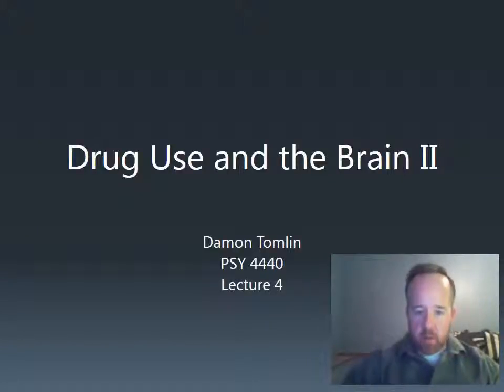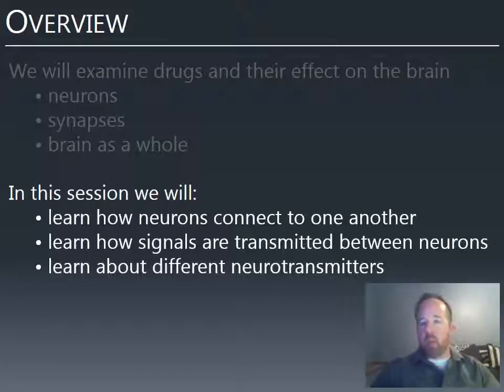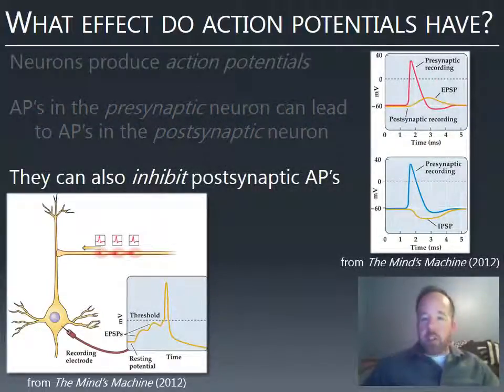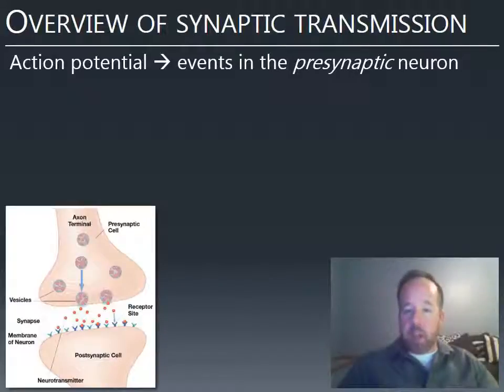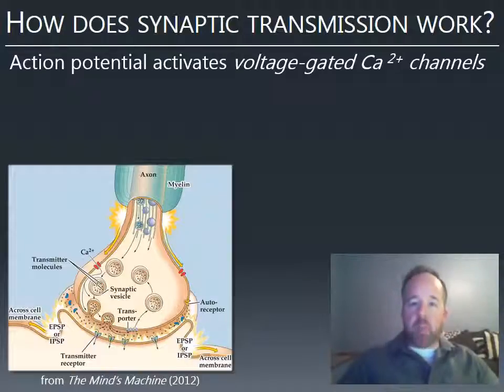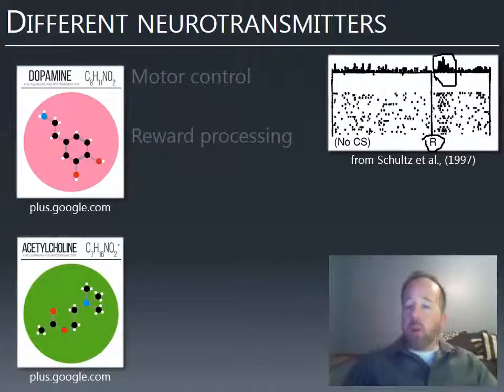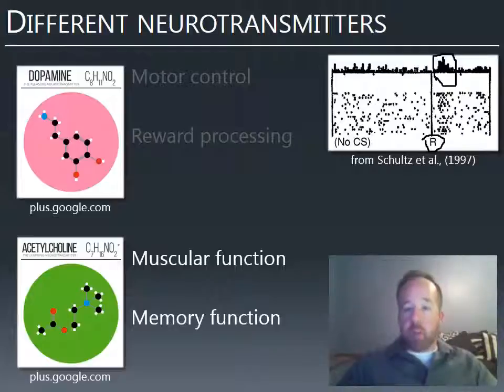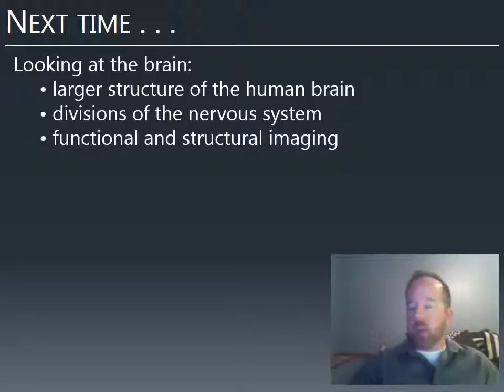UCCS PSY 4440 L04 Recorded